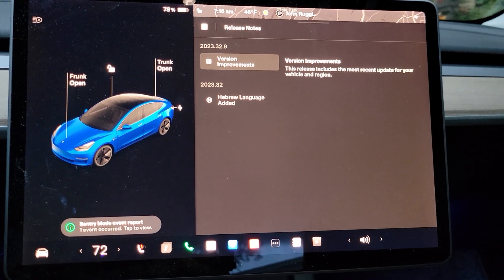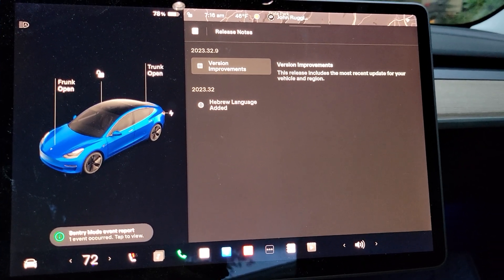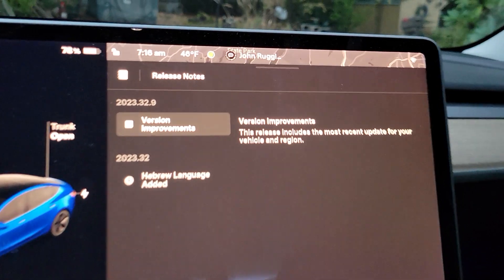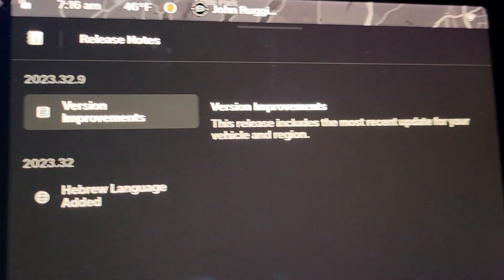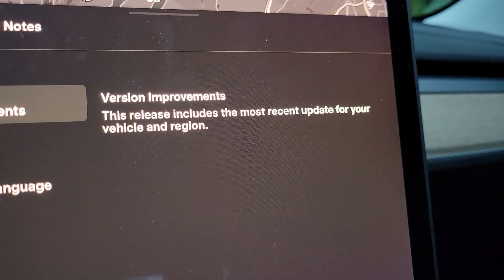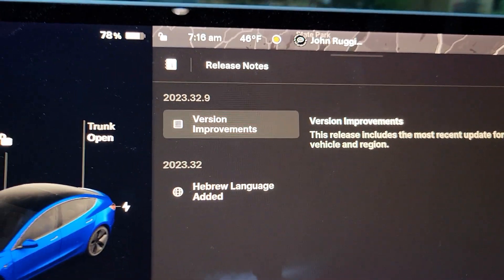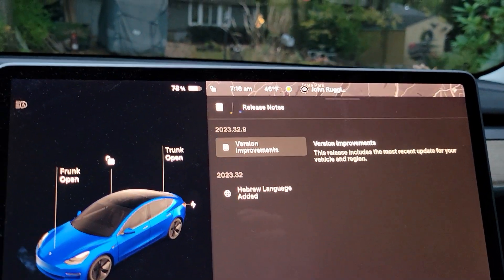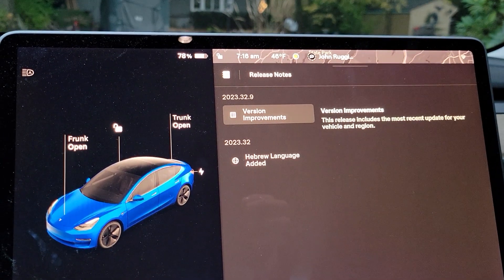Tesla Software Update Version 2023.32.9 !!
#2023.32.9